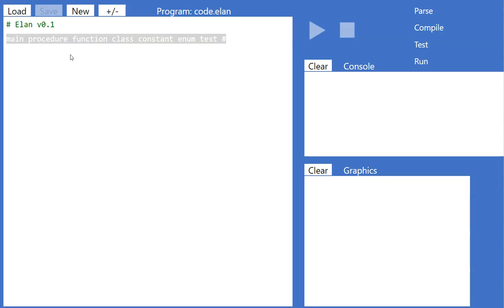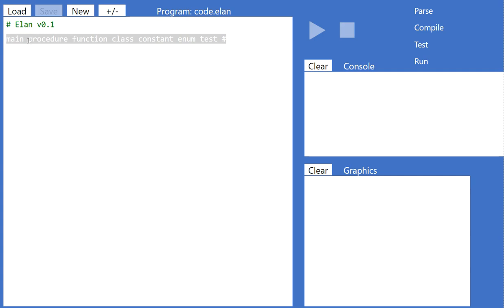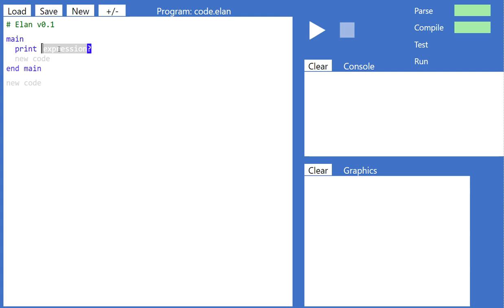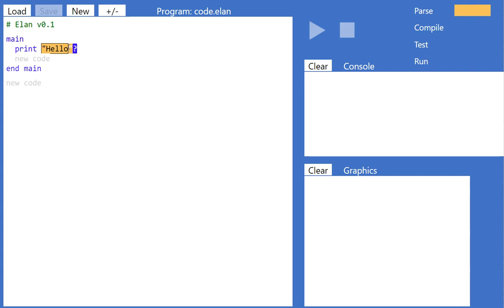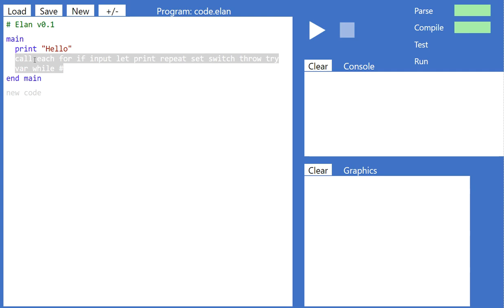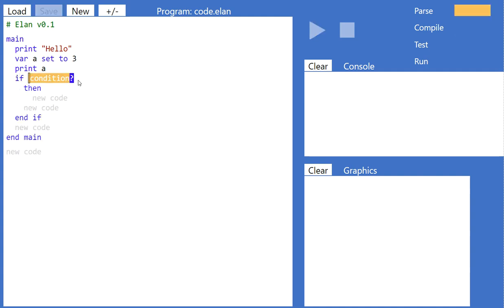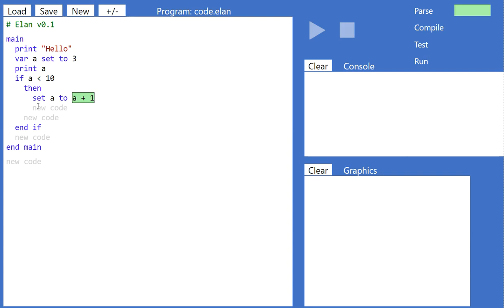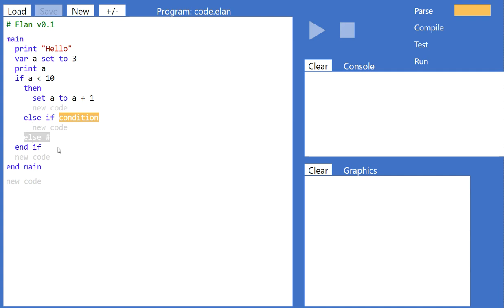Elan IDE 5 - Entering code into a new file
Clicking the New button above the Code pane will clear any existing code. The window will show a system generated comment (which may not be deleted) showing the Elan version and may show additional information.

The 'selector', highlighted with a grey background when it has focus, shows where you can add 'new code' and what the options are for the context you are in. You can select most of the options just by pressing the starting letter on the keyboard; a few options may require more than one letter to disambiguate between options.